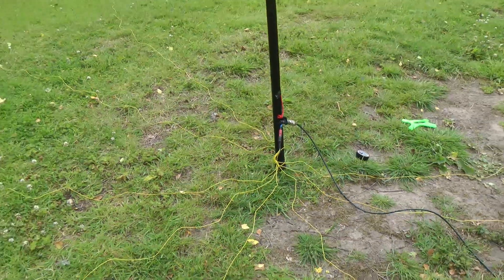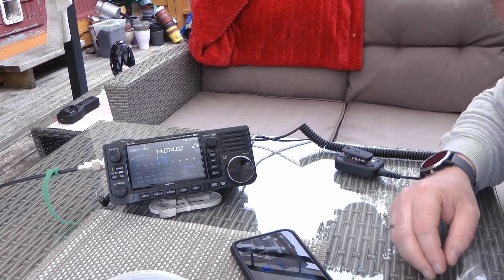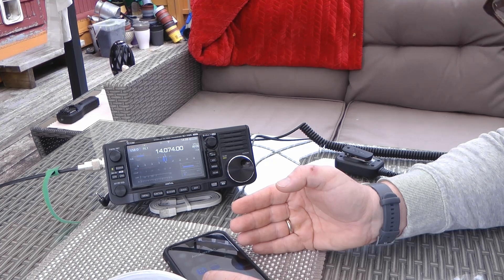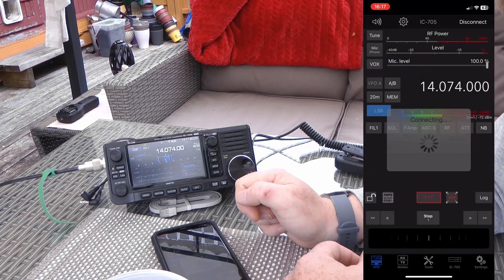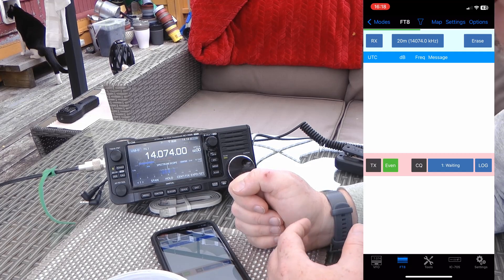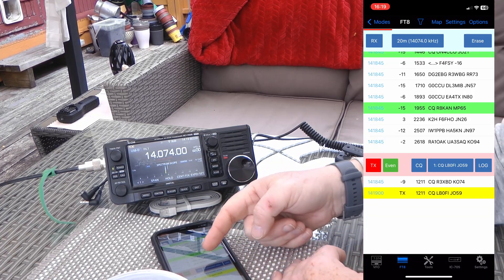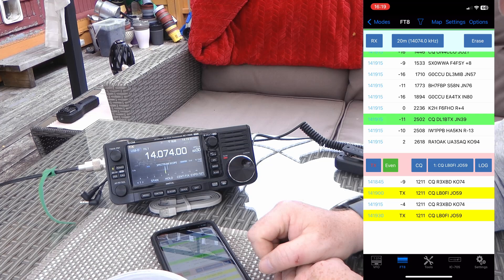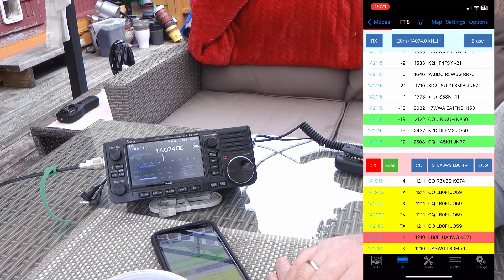FT8 on the iPhone - the EASY and EXPENSIVE way.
I was not all that satisfied on how the iFTx app worked in my last video on this subject, so I am back with another solution. This is by no means a cheap solution as it requires both an Icom IC-705 and the SDR-Control app. That app is a whopping 50ish USD, so it is by no means cheap.

The IC-705 is on loan to me from Christech AS, my favorite Norwegian ham radio store, for the summer. When they called me and asked if I wanted to borrow an IC-705 for the summer to test out and make some videos on I just couldn't resist. I paid for the app myself though, which is kind of stupid when I am just going to use the radio for a month, but I did it for you guys!